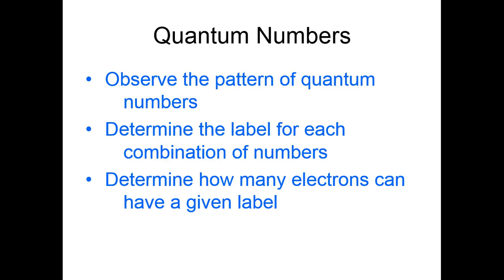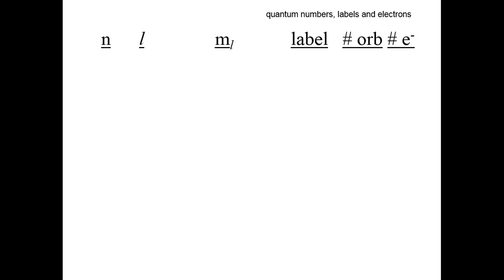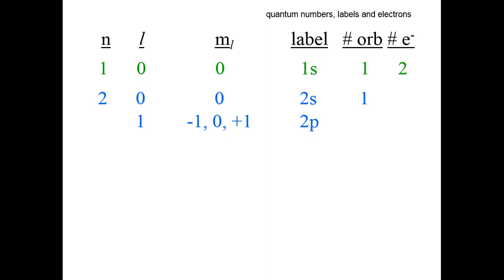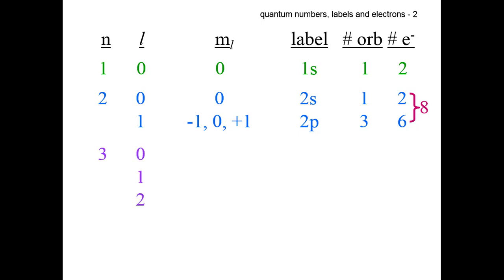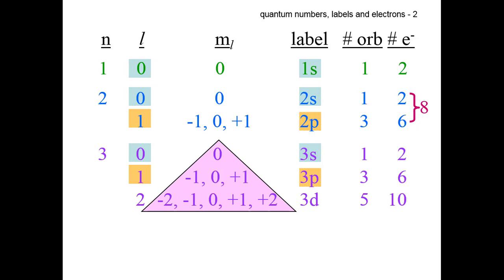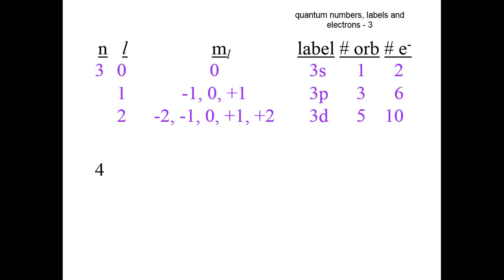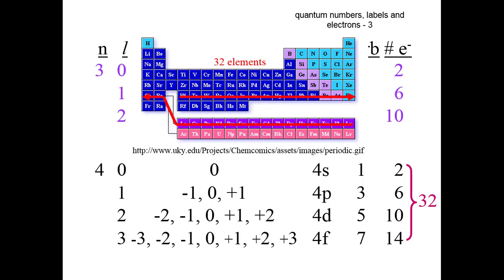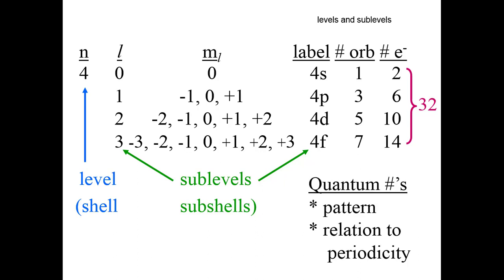05f - Allowed Quantum Numbers